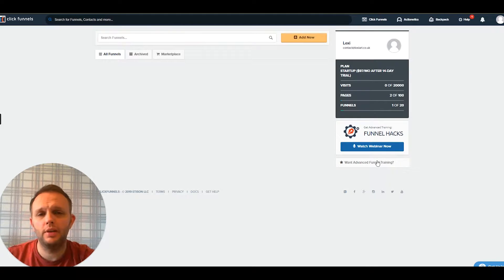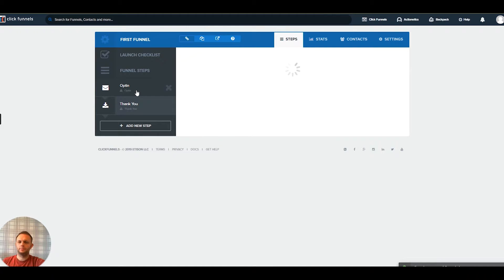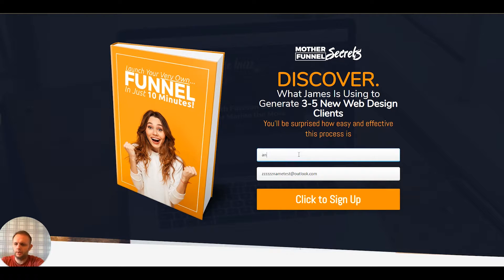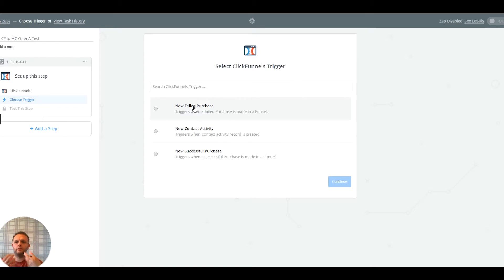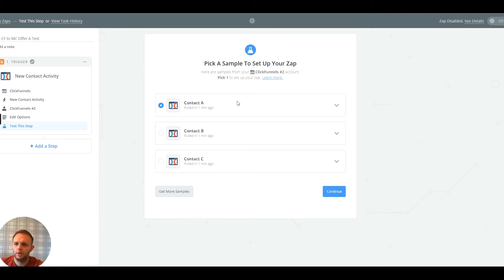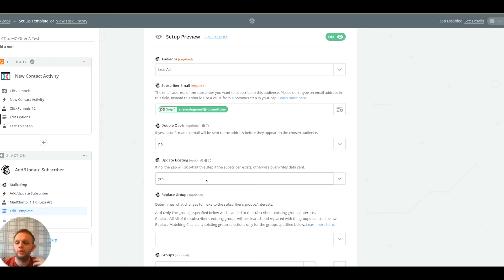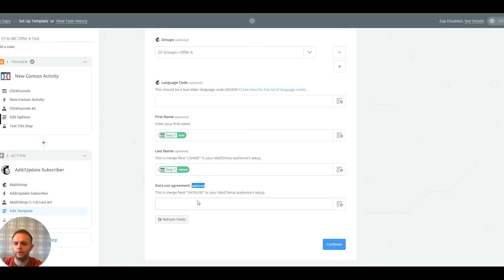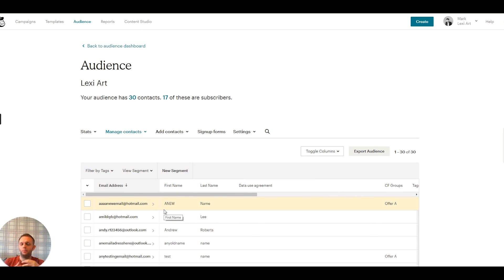How to segment a ClickFunnels subscriber in MailChimp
ClickFunnels is one of the biggest landing page platforms around and many people use it.

It does have some very basic email auto responder features... but they're pants!

Leave the email to the email experts... MailChimp.

Sorry to say, you cannot out the box... you need to add zapier to the equation.

And it's one reason I don't bother with ClickFunnels... I'd expect basic tag or group features to be integrated into a platform that is supposed to make landing page building easier and more convenient.

Need WordPress Website Support and Training?
Looking for an easy as copy and paste solution to build a new WordPress website?